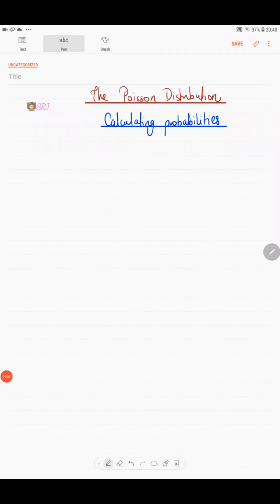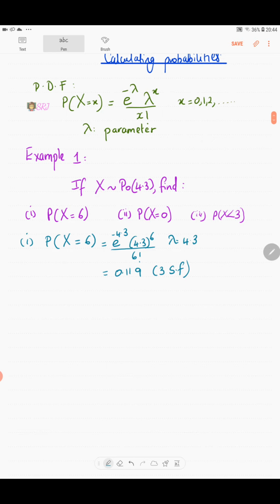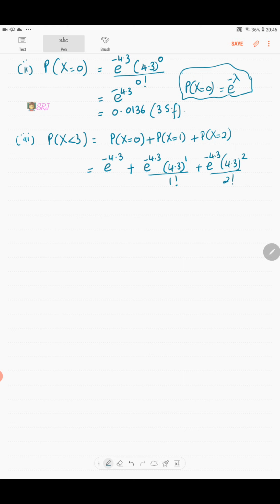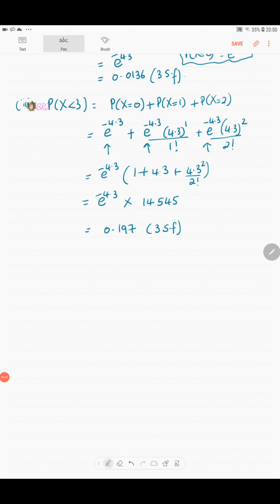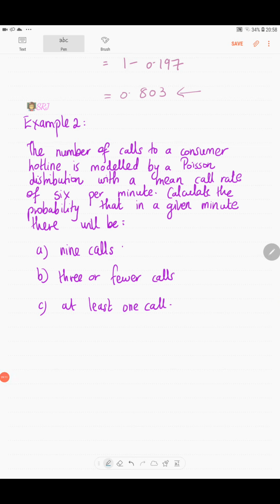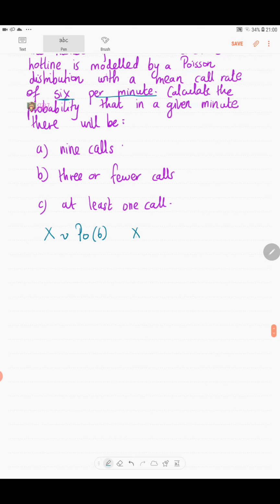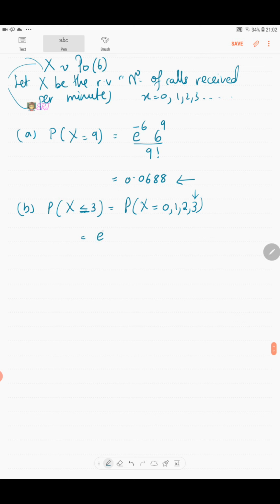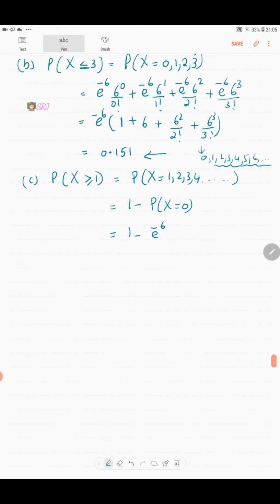Poisson distribution-calculating probabilities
Use of pdf for the poisson distribution